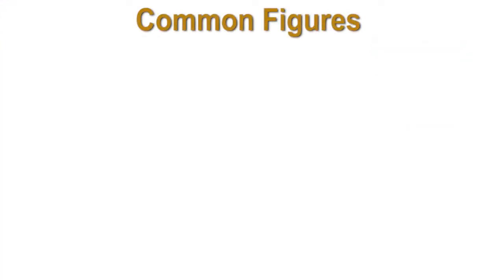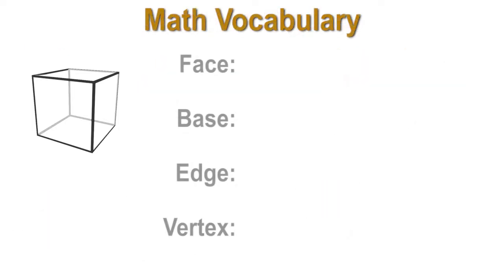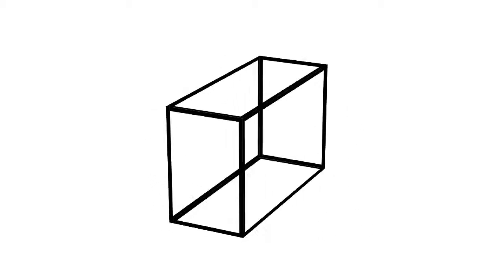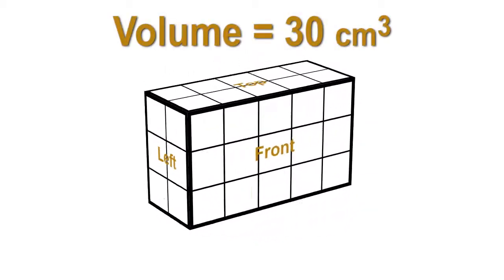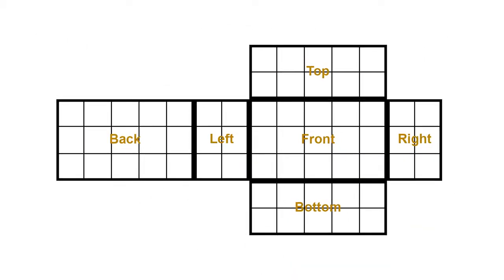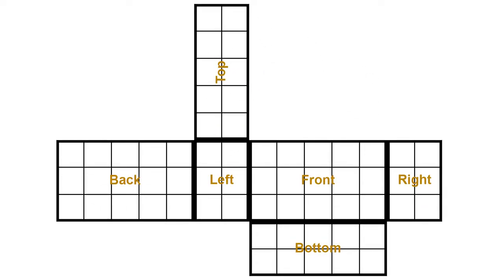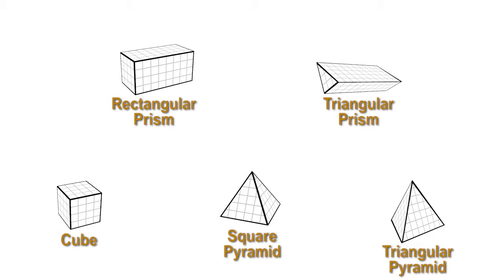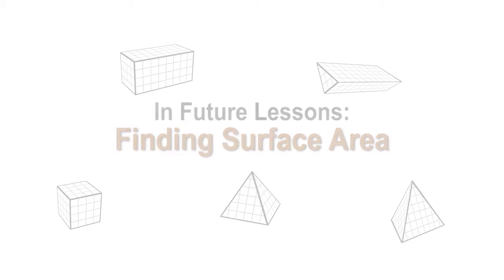7.06 - Three Dimensional Figures